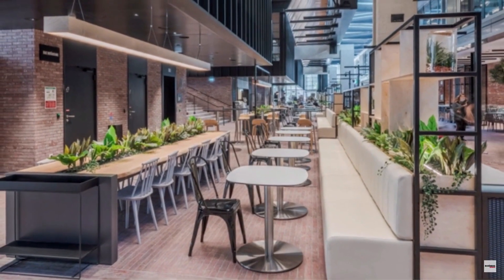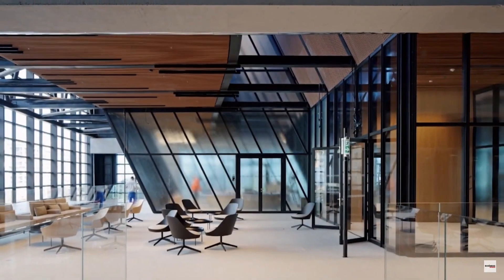BNP PRE Paris HQ sets tone for sustainably reusing buildings: Josh Spencer, BNP Paribas Real Estate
Sustainable development is a major trend, particularly in more developed economies, as – certainly in the case of the UK – around 80% of buildings that will exist in 2050 have already been built.

BNP Paribas Real Estate sustainability transformation manager Josh Spencer said that in order to upgrade these buildings to meet current and future standards a huge emphasis is needed on sustainability.

“We need to move away from how we’ve traditionally done it because that’s got us into the problems that we have currently,” he said.

BNP Paribas Real Estate’s new Paris headquarters, Métal 57, is a great example of sustainable redevelopment, Spencer said.

The building was originally constructed to house a Renault factory. Now it is a 37,000 sq m office.

“They’ve got a rooftop garden that supplies vegetables, and they’ve also got rainwater harvesting systems to be self-sufficient in how they use water to supply the building.”

The building still very much looks like a factory but the circular economy is embedded as it reuses existing building materials: the superstructure and substructure were retained, for example.

“The building was designed to have really flexible and collaborative working spaces, integrated with the local environment and the community as well.”

The project also considered the needs of the local environment and very specific, native plants were chosen and habitats were created for birds and insects.

The project also integrated with the local community, involving local artists and inviting care homes and schools to learn from the building.